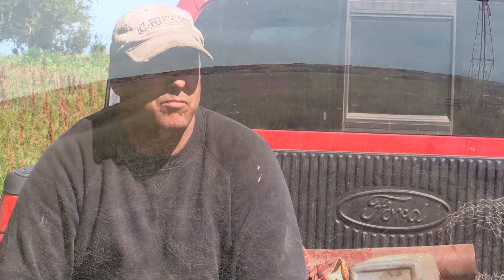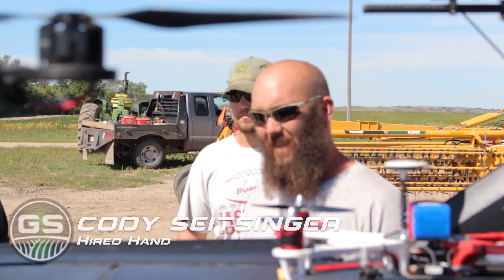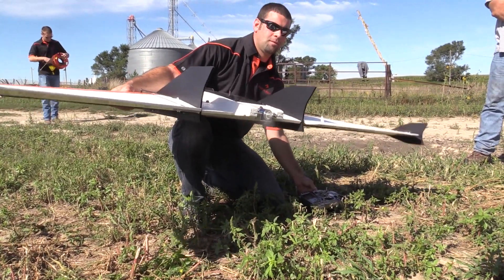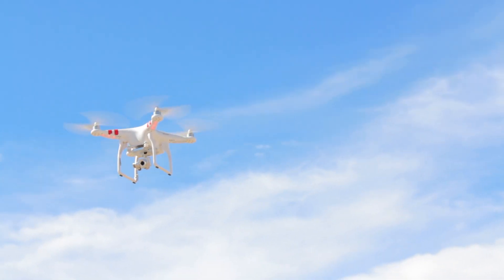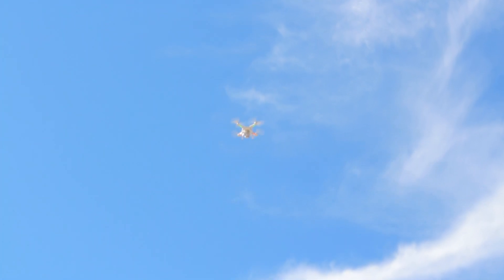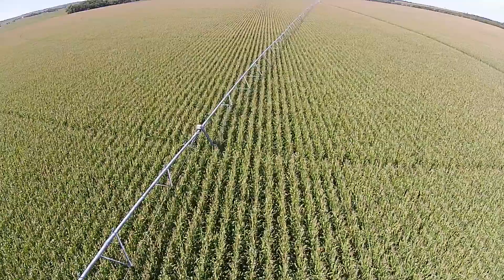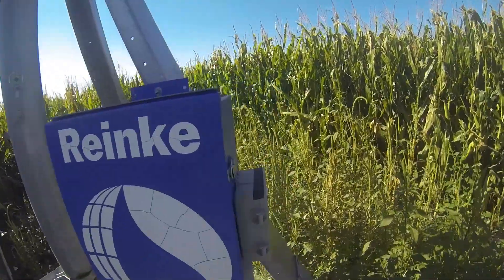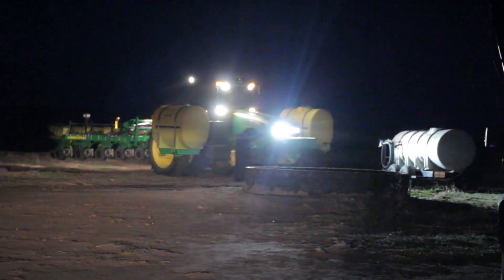Growing Season: BONUS Episode - Flight of the Drones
In this bonus episode of Growing Season, some of the Bartak clan are surprised by a visit from Roboflight, a company that specializes in drone technology for agriculture. The guys get a crash course in how they can use drones to adjust their land management tactics.

Growing Season is a one of a kind docu-drama about the Bartak family from Nebraska. Get a behind-the-scenes look at the agriculture community and the struggles, conflicts, victories, and successes that are entangled into a growing season.